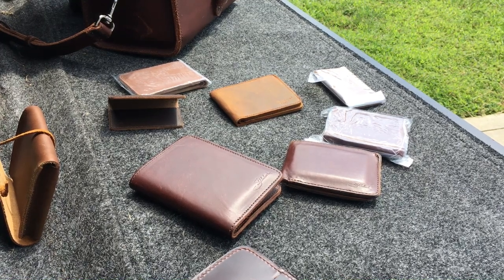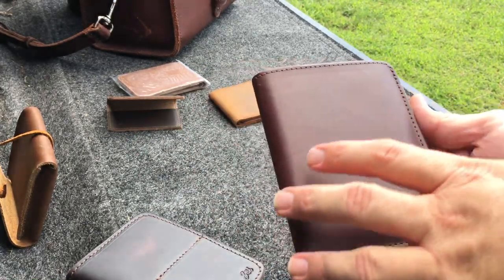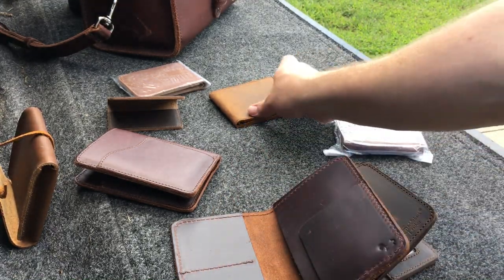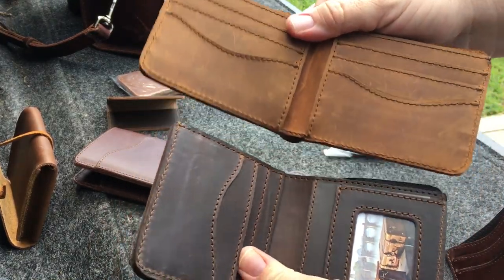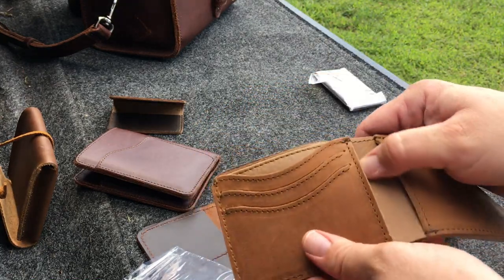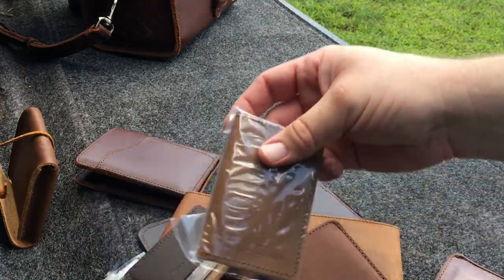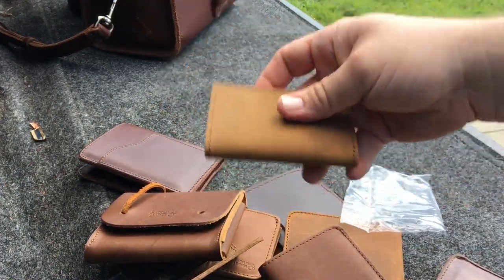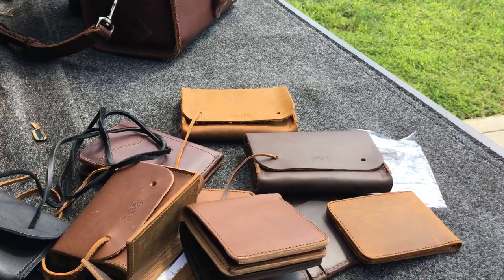Saddleback Leather Wallets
Here is a handful amazing full grain leather wallets to take a look at, majority from Saddleback Leather and one from Yor Leather